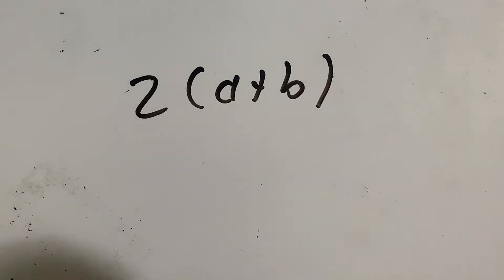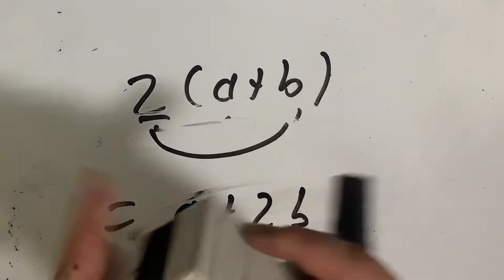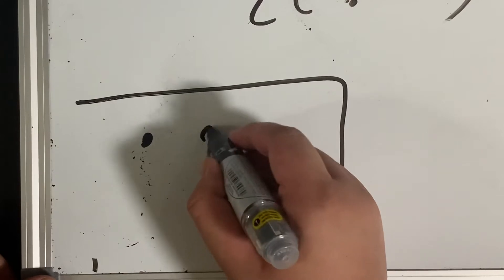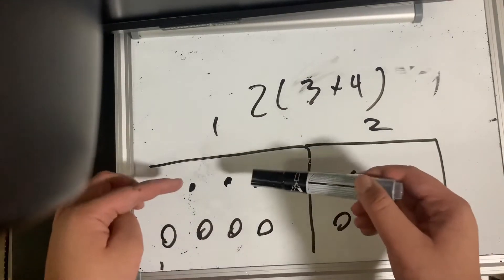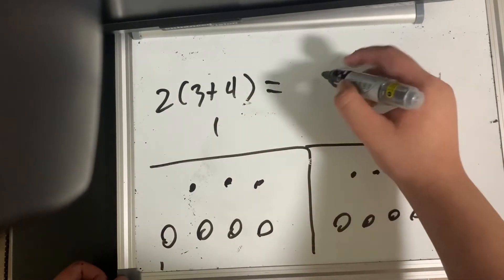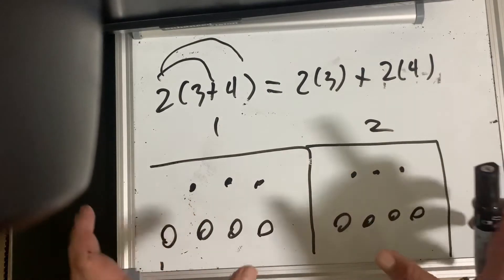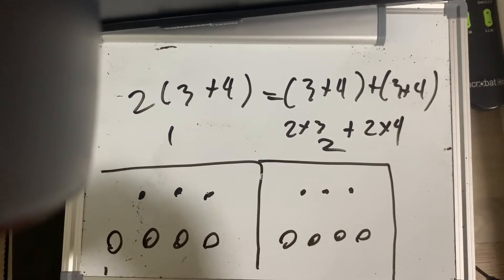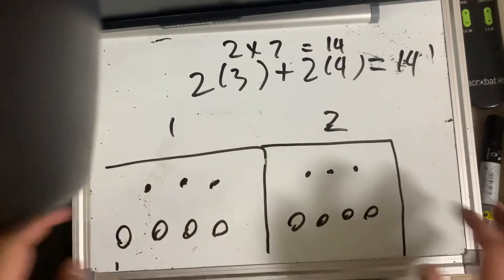Proof: Distributive Property | Algebra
I mean you get it, it’s another proof to a basic concept. I’m starting basic since you’ll need this basic intuition for when understanding more complicated stuff like the binomial theorem.

Hastily shot by Joshua Babol